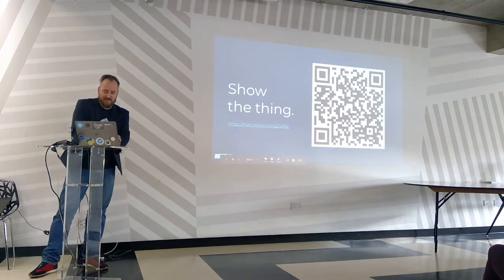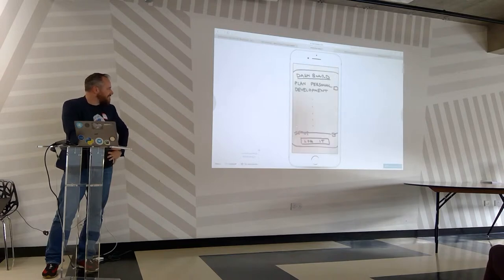NHS Hack Day #22 Presentations: NHS What's Next?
Recording of the "NHS What's Next?" presentation from NHS Hackday #22 in London June 2019.